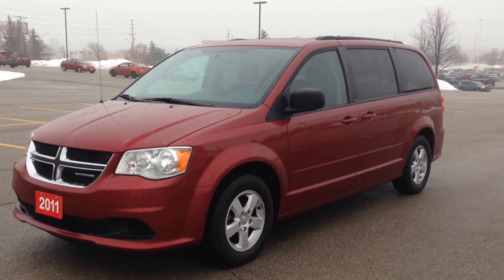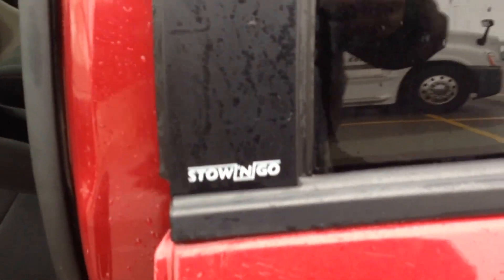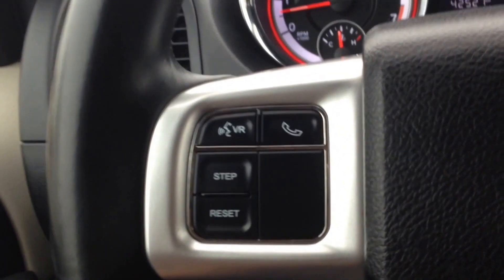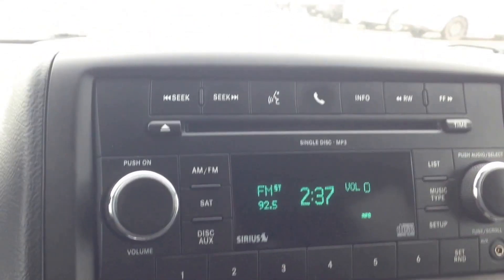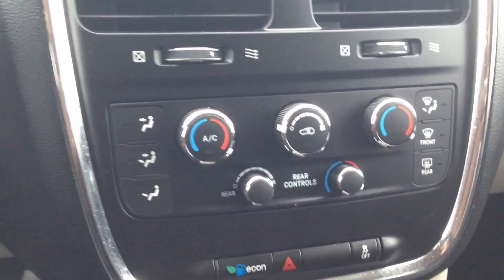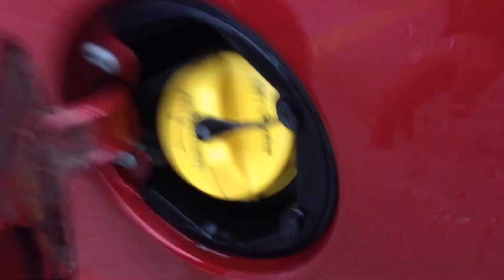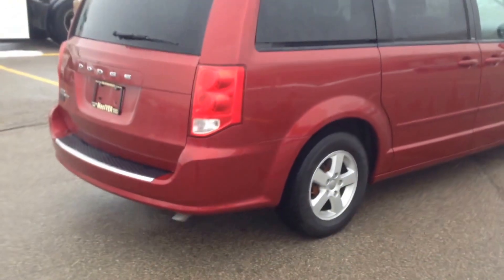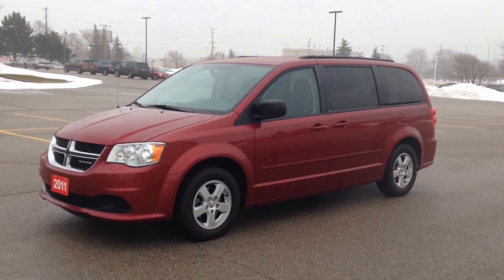2011 Red Dodge Grand Caravan SXT Newmarket Ontario | MacIver Dodge Jeep